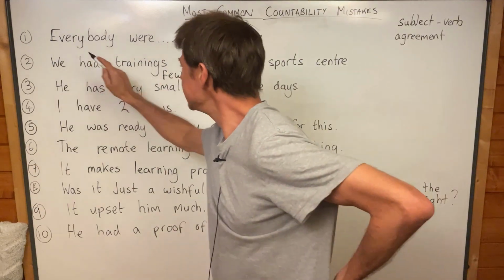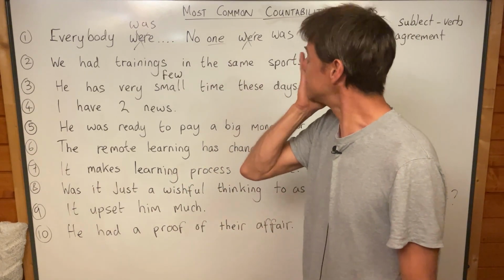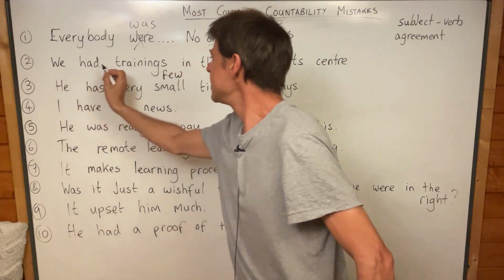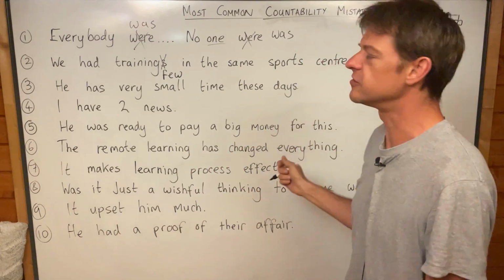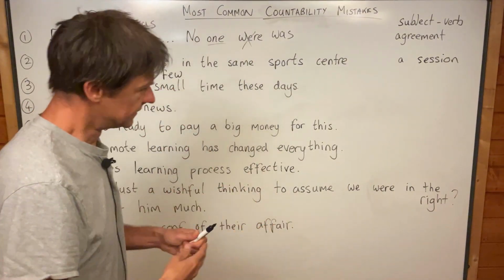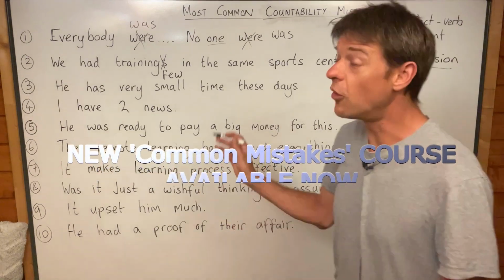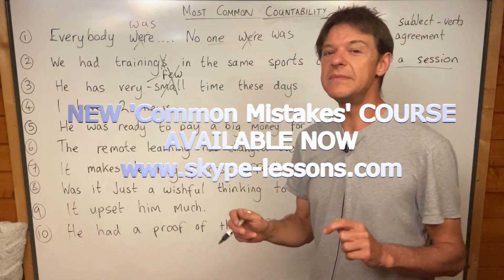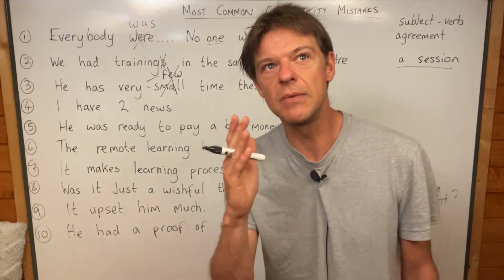Common Mistakes with ARTICLES and COUNTABILITY (36)